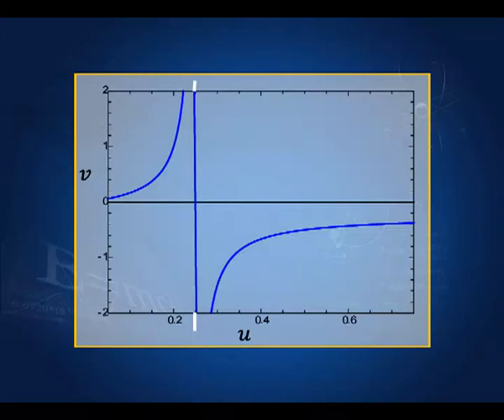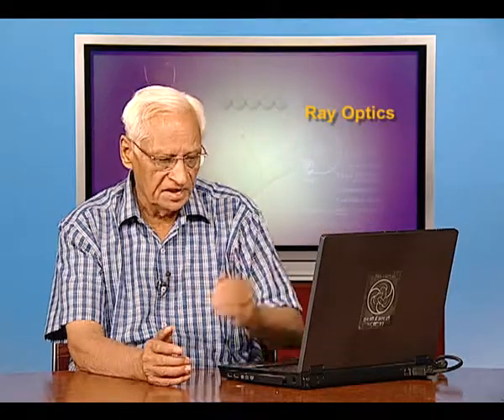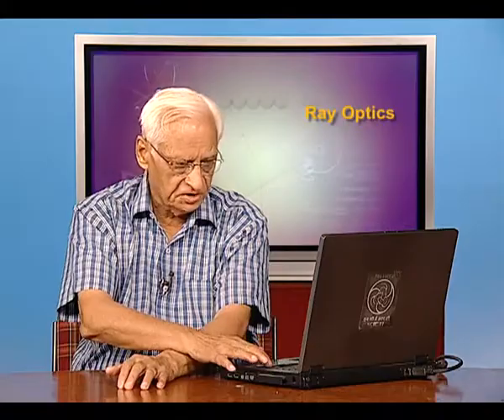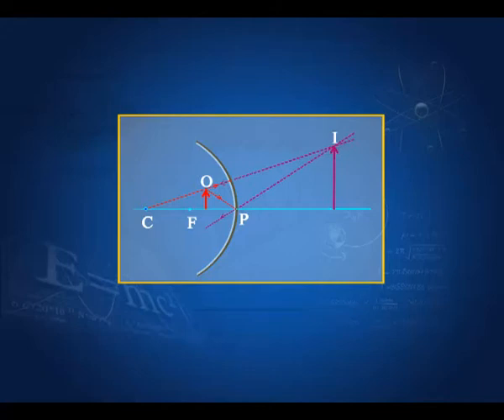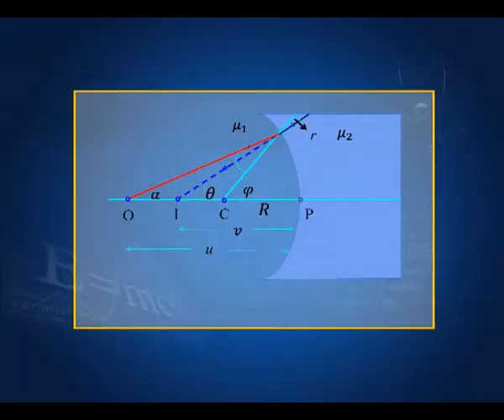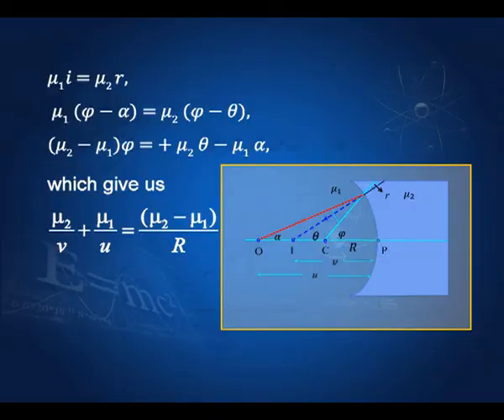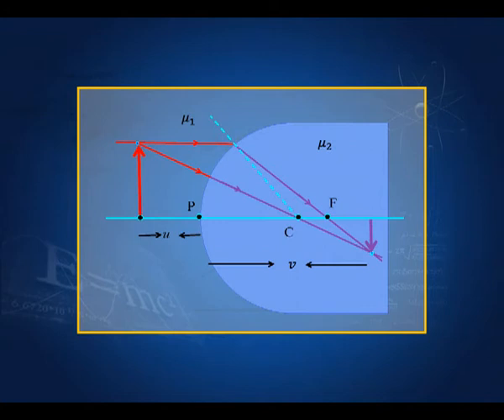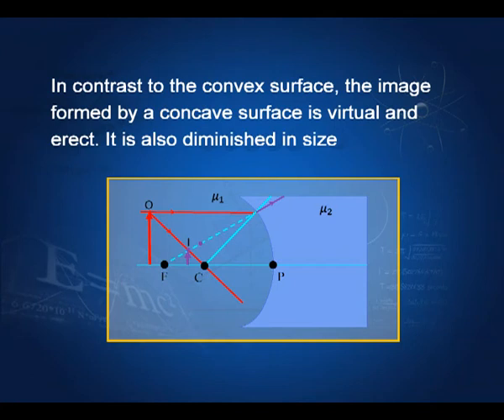PHYSICS XII CH9 EP5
This video explains refraction from curved surfaces with the help of various examples.